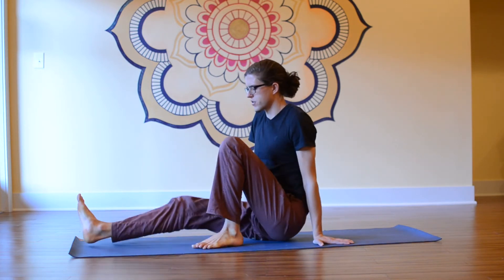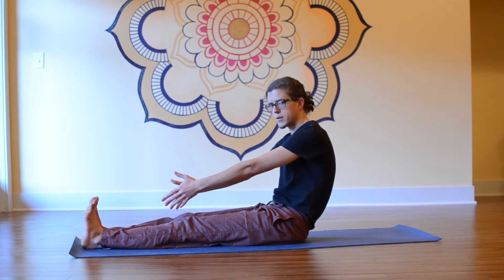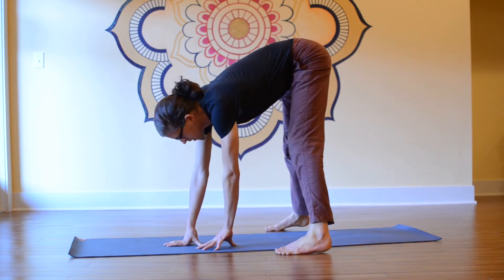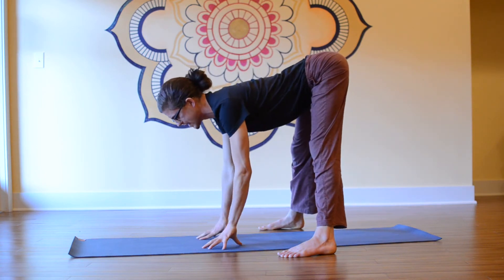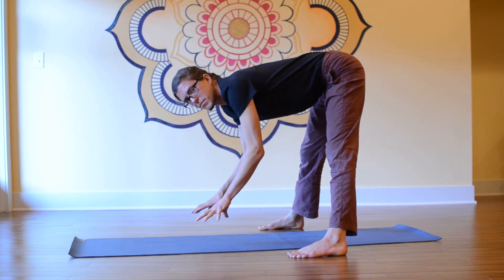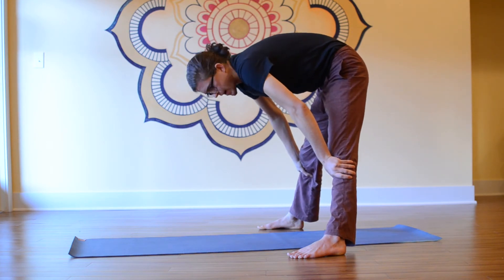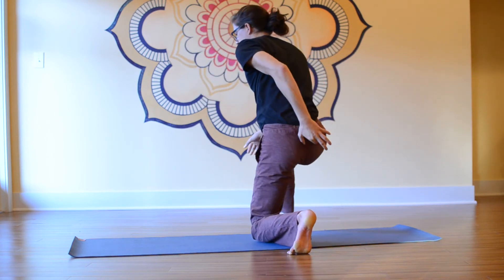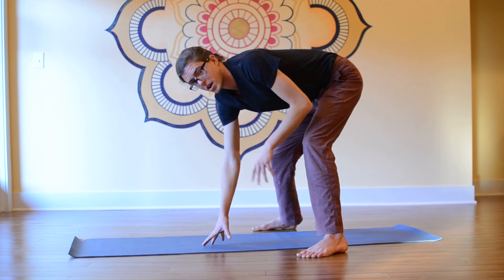Working with Posterior Pelvic Tilt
This video is a response to the question, "Can posterior pelvic tilt be correct with Yoga practice? How?!?"

You will learn two movements to help create space and change in your body, plus a few sabotaging habits to avoid.